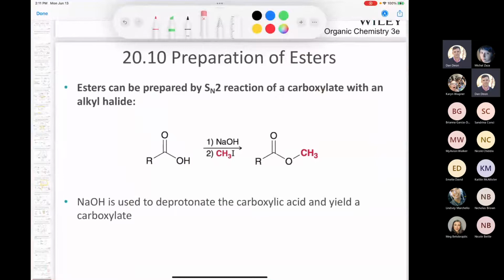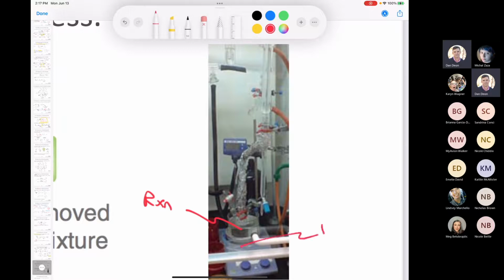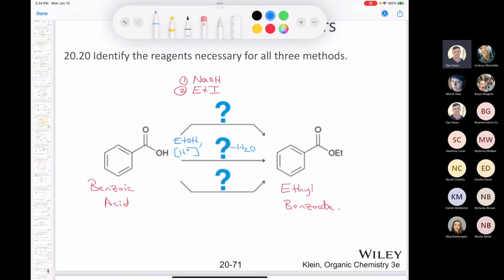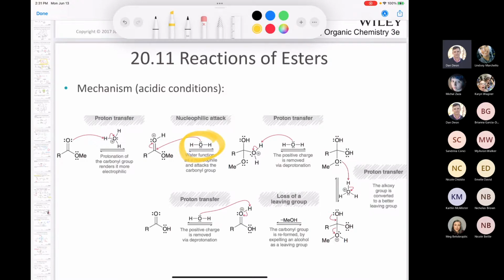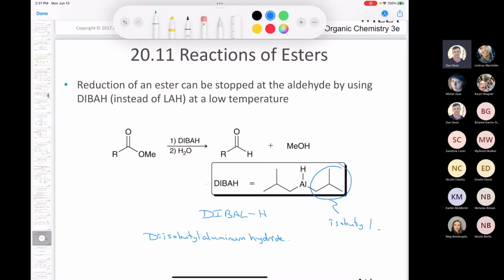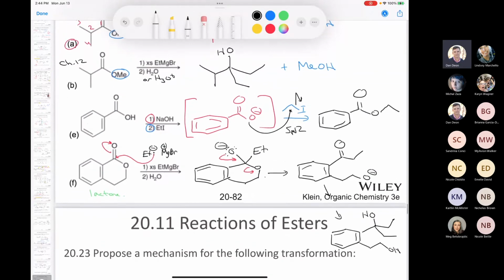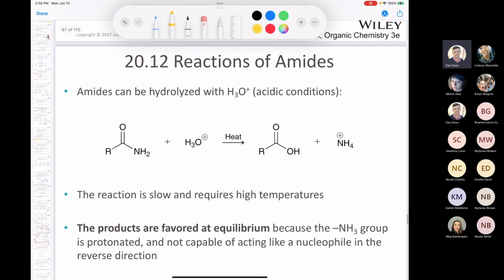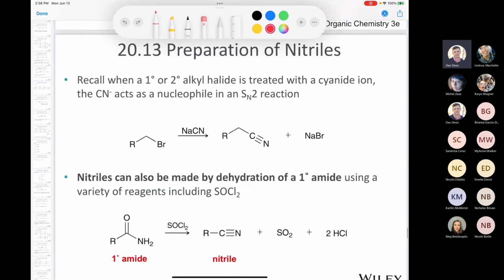CHEM 3111 Lecture June 13, 2022 PART 2